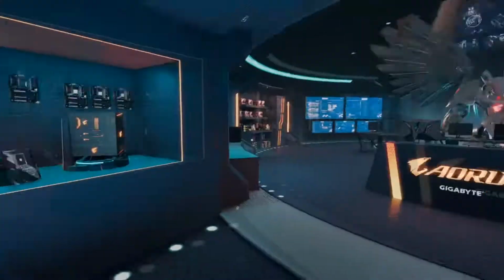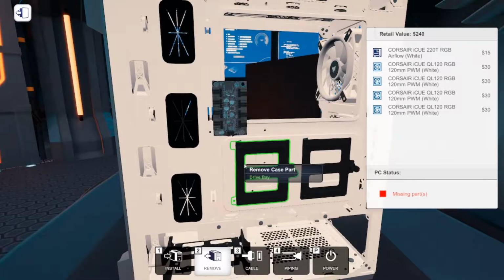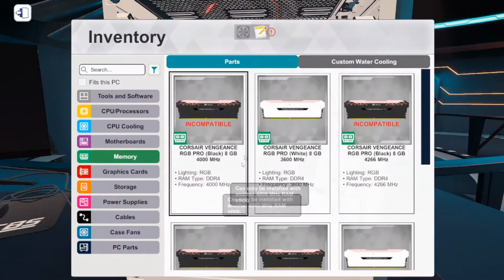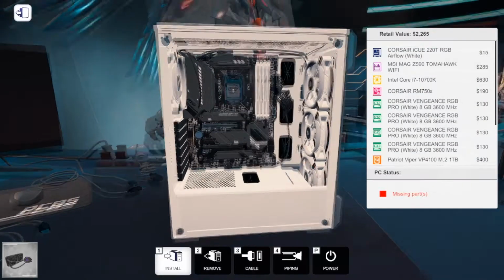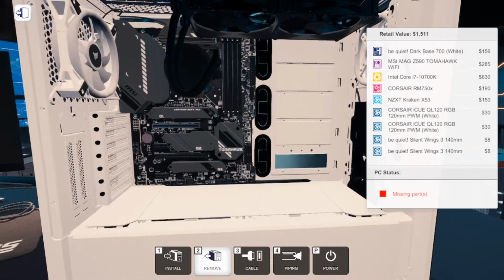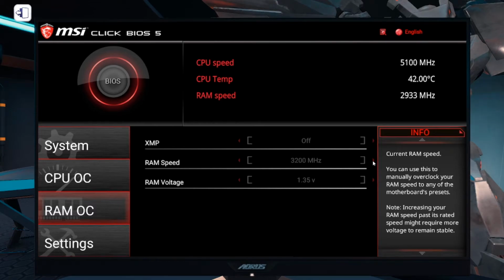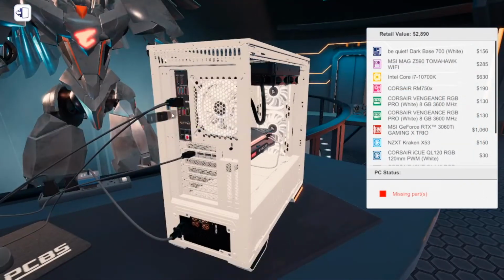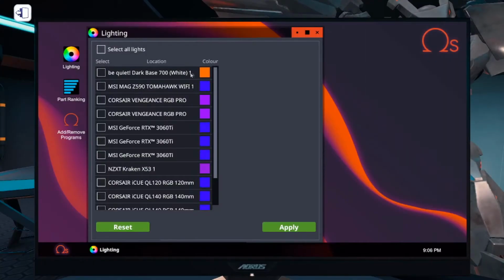My PC Building Experience (Part 1)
Channel Memberships